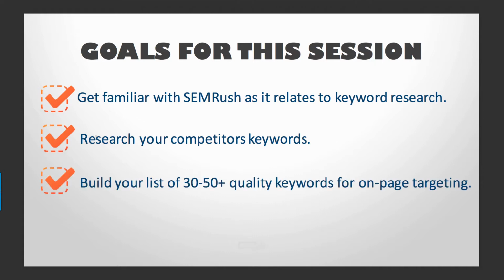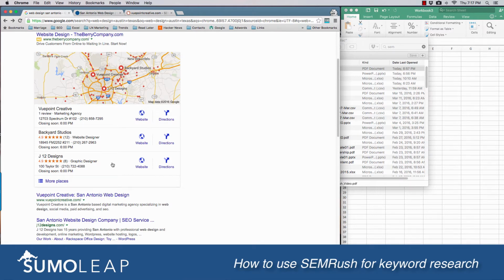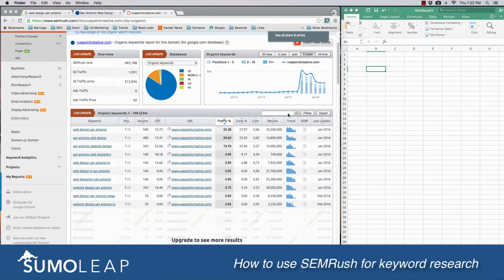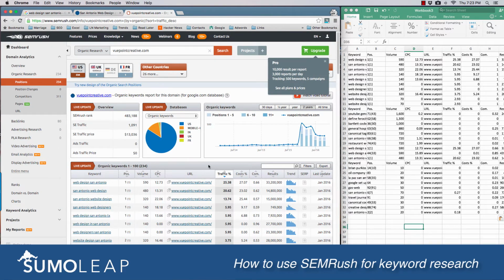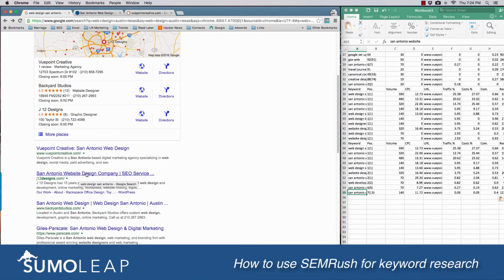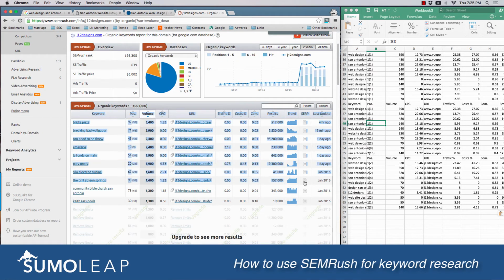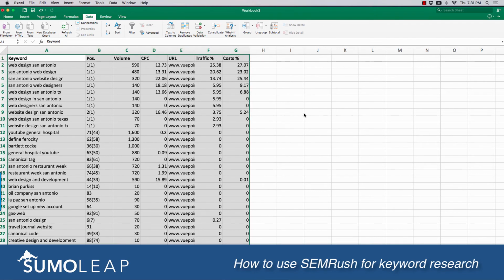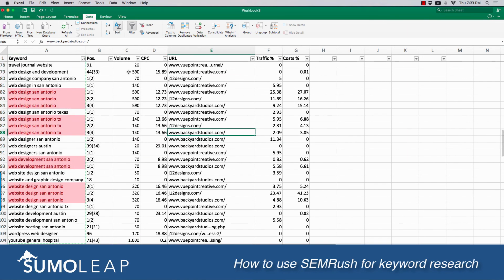Tutorial: Keyword Research for Local SEO with SEMRush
In this basic tutorial, I walk through the basics of how to use SEMRush for your keyword research by looking at your competitors. The focus of the content is primarily on local SEO, but the overall principles will apply to any website.